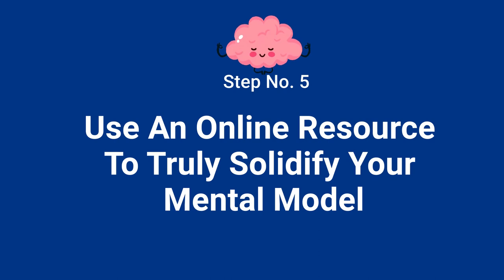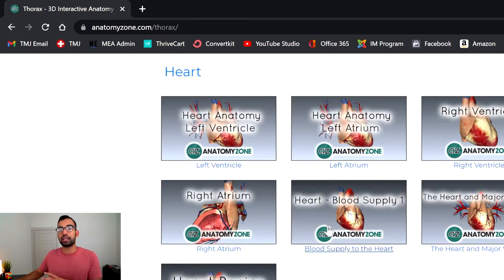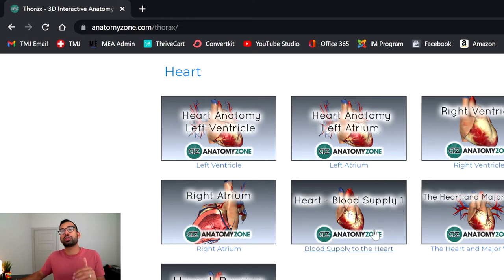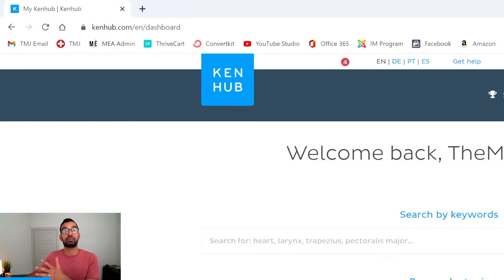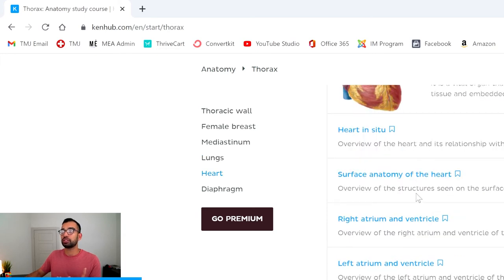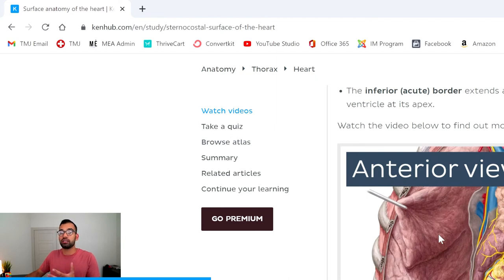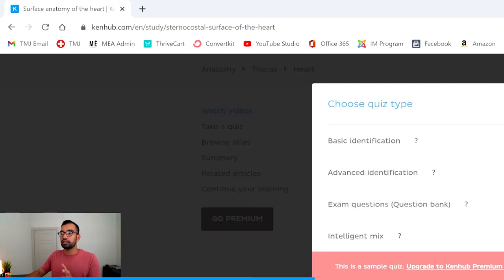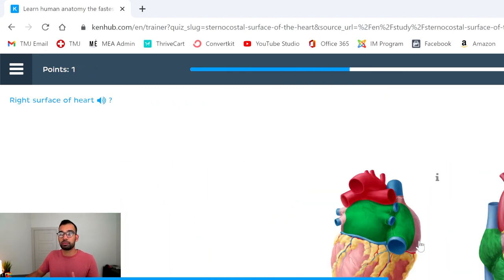Here's How To Study For Anatomy Lab [Full Breakdown]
Are you looking for tips on how you can get high grades on Anatomy? In this video, I'm going to show you my exact strategies on how I was able to be one of the top students in our anatomy lab!

00:00 Introduction
0:21 Three-Step Component
2:07 Identify Your Most Helpful Resource
2:55 Use The Second High Yield Resource And Actually Read Your Dissection Guide
3:40 Go Ahead And Actually Watch The Video For Understanding
4:05 Create A Hit List Of Everything You're Expected To Learn
4:36 Use An Online Resource To Truly Solidify Your Mental Model
4:45 AnatomyZone
5:26 KenHub